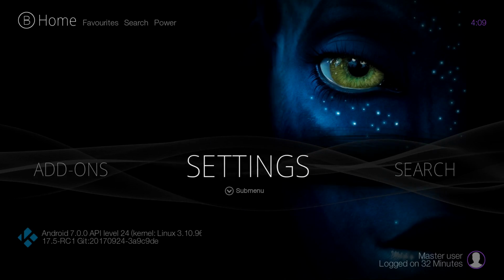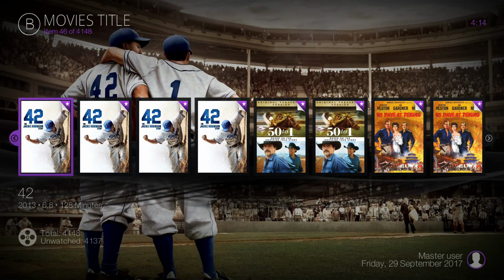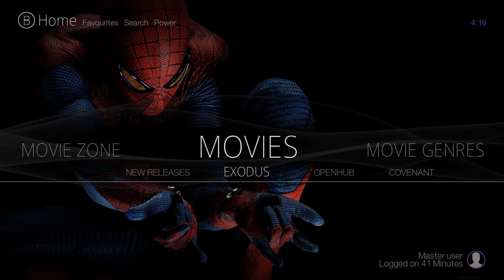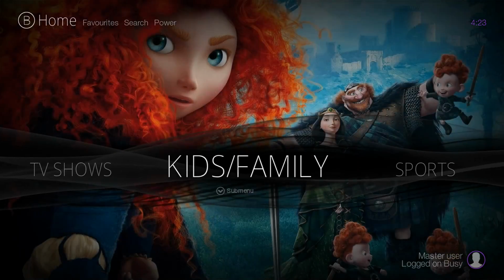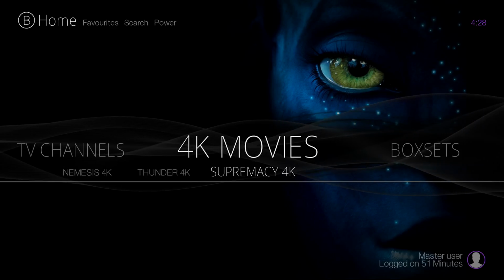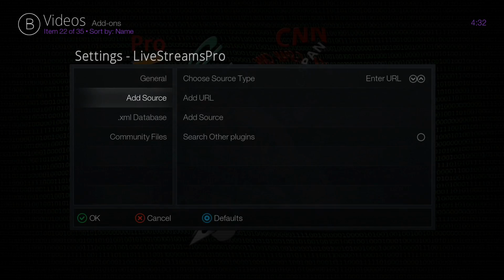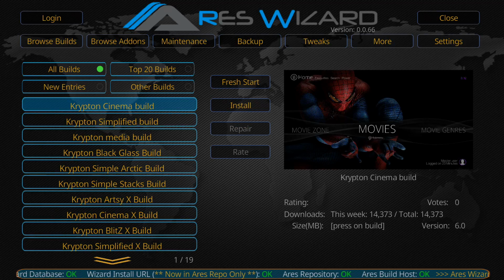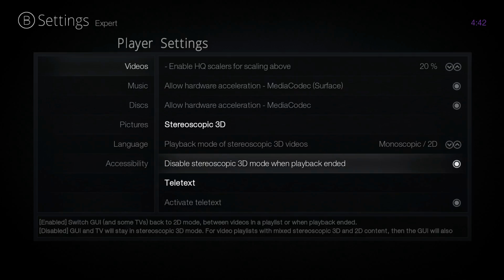THE BEST KODI 17.6 BUILD YOU'LL EVER NEED IN 2017 [CINEMA BUILD V6.0]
HOW TO INSTALL THE BEST KODI 17.6 BUILD, THE CINEMA BUILD
In this Tutorial i show you how to Install a Build for Kodi 17.6 and should work with previous Kodi 17 krypton versions such as Kodi 17.5 krypton. This Kodi Build is 254mb and should work with amazon firstick. Kodi 17 Krypton came with a lot of layout changes that many people did not like, so this Kodi Build brings back some of the great aesthetics and elements of the older Kodi Jarvis layout with a few Kodi Tweaks. And now we have kodi 17.4 and Kodi 17.5

Install Kodi Builds from Ares Wizard under the name Steven. Source for Ares Wizard for install through file manager

kodi 17.6 update